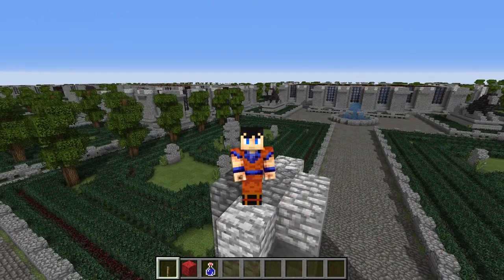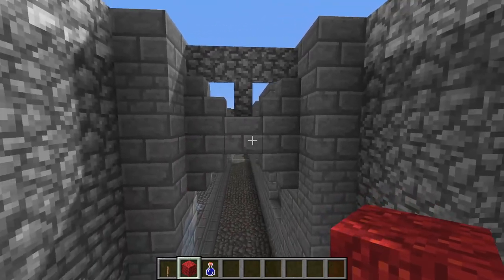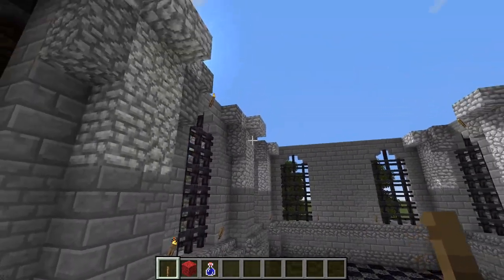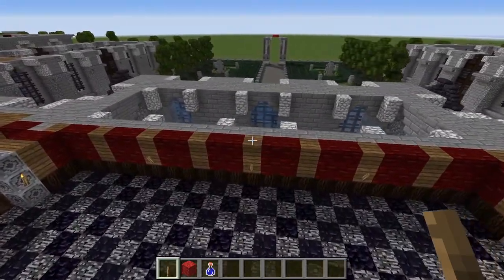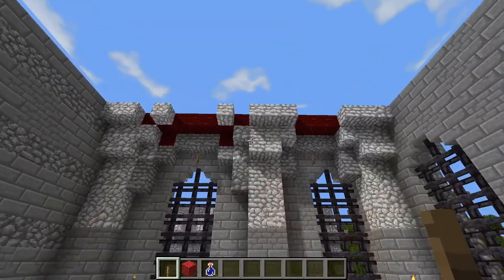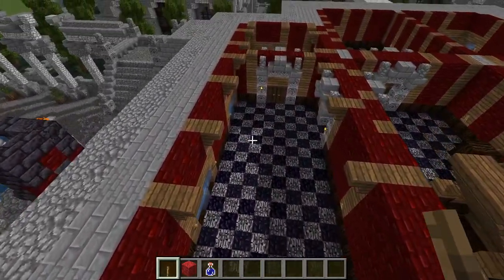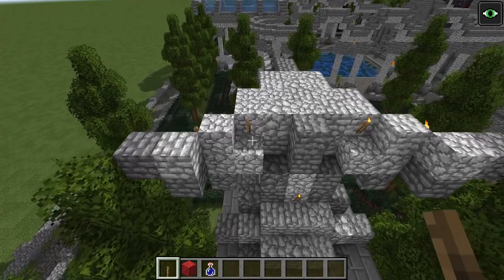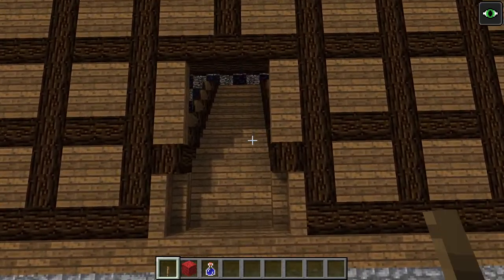Minecraft Roman Estate Tutorial & Download part 3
Today’s tutorial is for a grand roman estate, complete with manor house, pavilions, fountains and formal gardens!